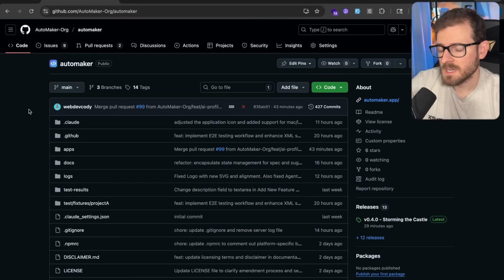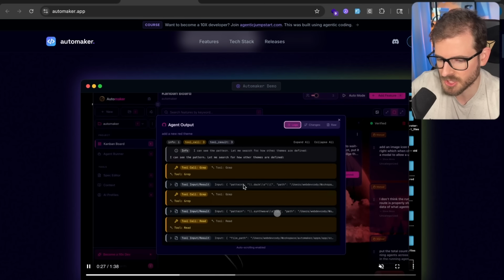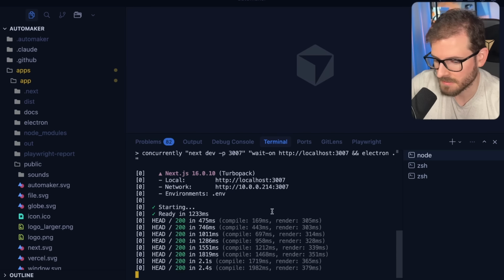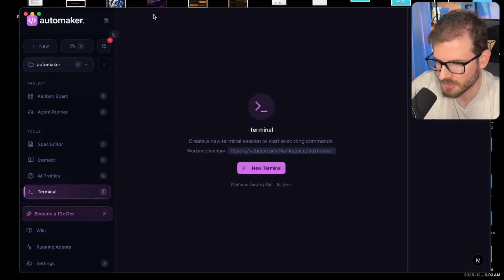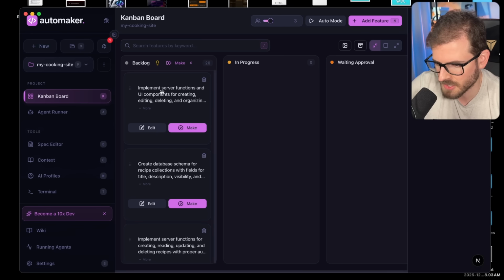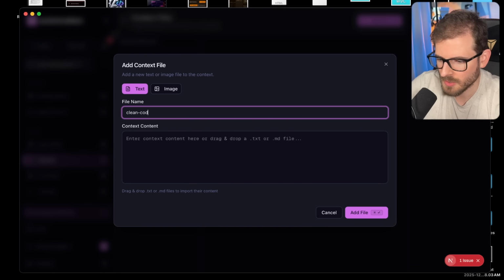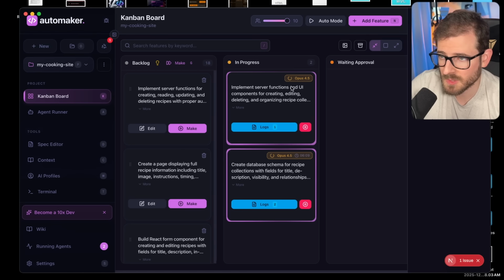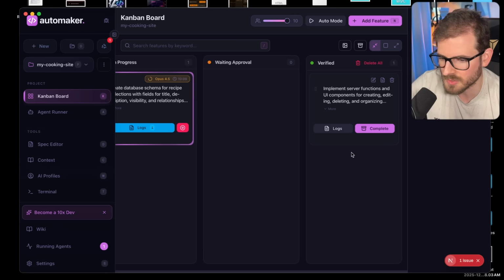This Is What 4 Developers Built in 1 Week Using Agentic Coding